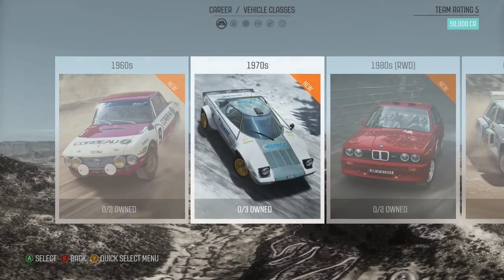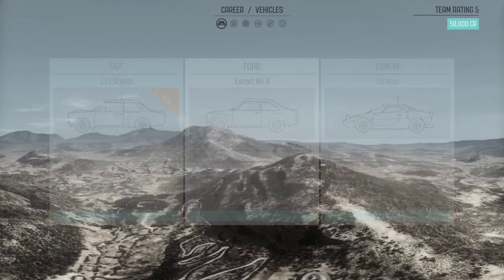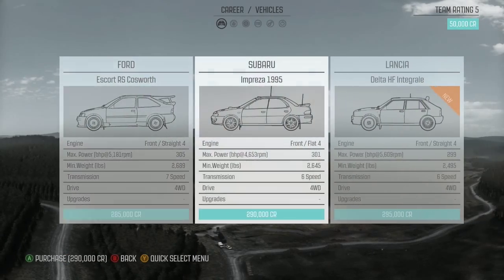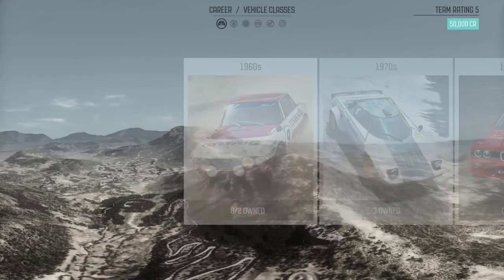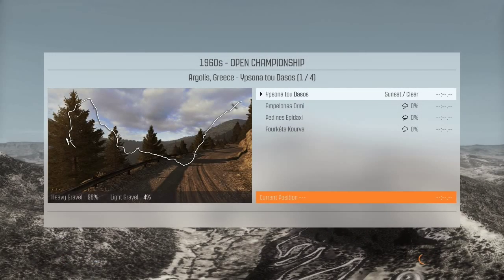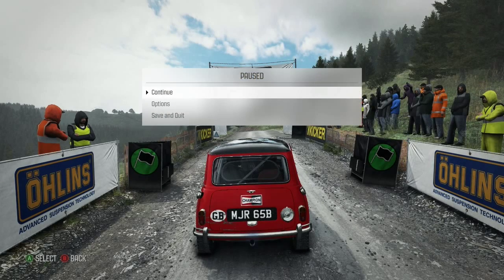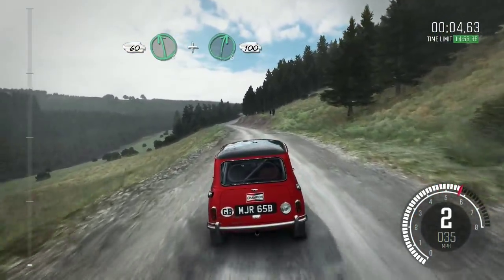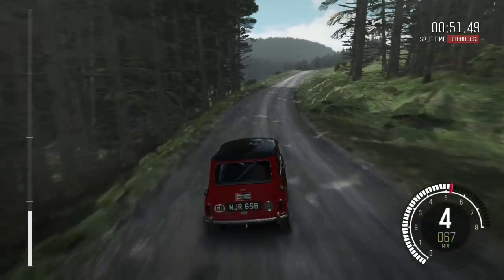Dirt Rally Gameplay Part 1 - JUMPING (..crashing..) LIKE A PRO RALLY DRIVER!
This is my Dirt Rally Gameplay / Let's Play series! Enjoy!!!

"DiRT Rally captures the essence of what makes rally unique – that sense of trying to remain in control of your emotions, as you hurtle along dangerous, undulating roads at breakneck speed, aiming to squeeze everything out of your car whilst knowing that one crash could irreparably harm your stage time. It’s the ultimate test of a driver’s skill, and it’s the ultimate in high risk, high reward gameplay."